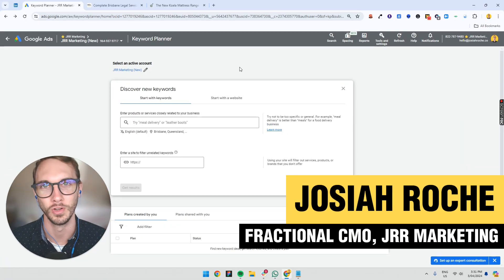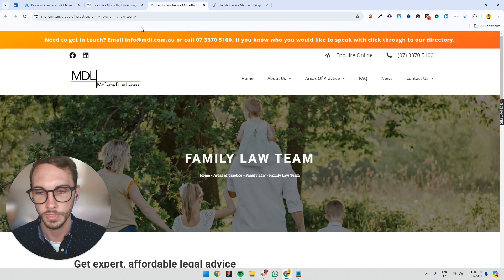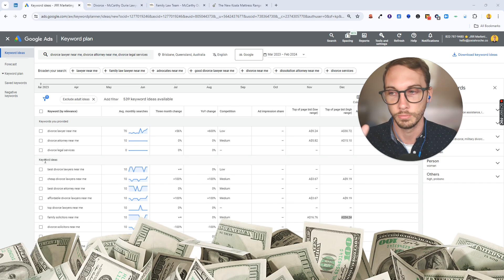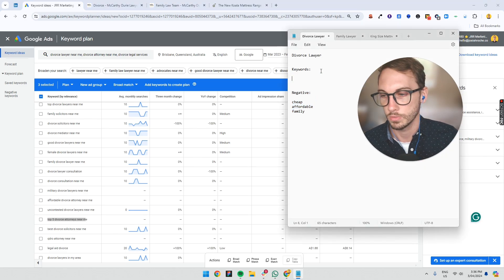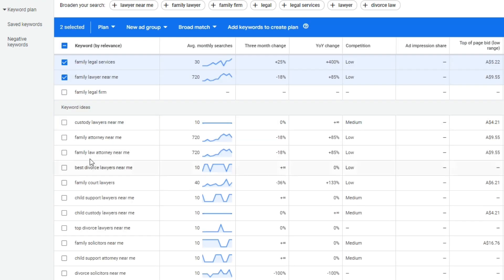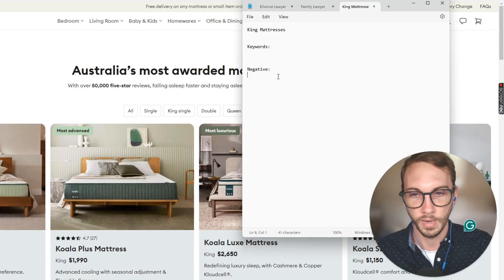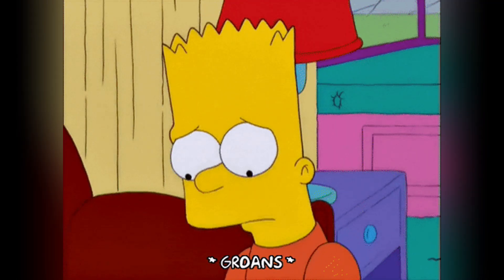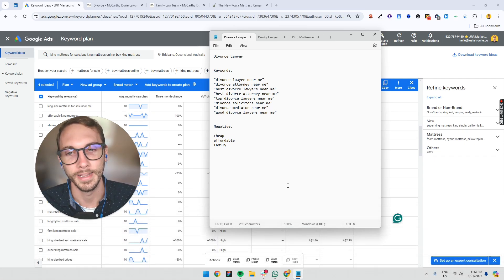How to do Keyword Research for Google Ads — My $73M Formula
🔥 Grab the notepad template for my $73M Formula on how to do keyword research for Google Ads

In this video, I show you how to do keyword research for Google Ads using a simple notepad and Google Keyword Planner. I start by picking a landing page, then I pull keyword ideas that match the real products or services on that page.

You will see how I pick a keyword based on intent first, then search volume, and only then cost. I also show how I build a keyword list plus a negative keyword list so ad groups do not overlap and you do not pay for the wrong click. If you have ever opened Keyword Planner and felt lost, this will make it feel obvious.

0:00 Intro, what you need, and why this is simple
0:38 Structuring the notepad, list of keywords and negatives per ad group
1:23 Using Google Keyword Planner, setting location, and getting keyword ideas
1:55 How I choose a keyword, intent first, then search volume, then cost
3:01 Negative keywords to block cheap leads and stop ad group overlap
4:32 Why you will never get the perfect keyword list on day one
4:38 Family law example, separating certain keywords so ads do not clash
6:04 Mattress example, splitting sizes so your search results stay relevant
7:55 Optimising over time using search terms, not guesses

📚 Related resources
What is Phrase Match Keywords Google Ads? 3 Types in 2025
Paid Search Strategy: 7 Proven Plays to Spend Less and Convert More

❓FAQs
Q1 What is the fastest way to do keyword research for Google Ads
Start with the landing page and write down the exact services or products on it. Then use Google Keyword Planner to expand only those terms. This keeps your Google Ads keywords aligned with real intent.

Q2 How do I use Google Keyword Planner without getting overwhelmed
Ignore most of the data and focus on keyword ideas that match the page and show buying intent. Use Keyword Planner for direction, then rely on search terms for clean up.

Q3 What matters more, search volume or intent
Intent matters more than volume almost every time. A lower volume keyword can outperform a bigger one if it matches what the searcher wants right now.

Q4 How many keywords should I put in one ad group
Enough to cover one clear theme, but not multiple services. If the keywords need different ads to make sense, they belong in separate ad groups.

Q5 What is a negative keyword and when should I add one
Negative keywords stop your ads showing for the wrong searches, like “free” or unrelated services. Add them as soon as bad search terms appear in your Google Ads account.

Q6 Why do you separate keywords like divorce and family law
To stop ad groups competing and to keep ads tightly matched to the search. I block the other service as a negative so each keyword stays in the right place.

Q7 Should I use broad match when doing keyword research for Google Ads
Broad match can work if you watch search terms closely and add negatives. If you are newer, phrase and exact usually keep the keyword list cleaner.

Q8 How do I optimise keyword research over time
Keep the structure, then improve it using real search terms. Add negatives, promote winners, and treat keyword research as an ongoing loop.